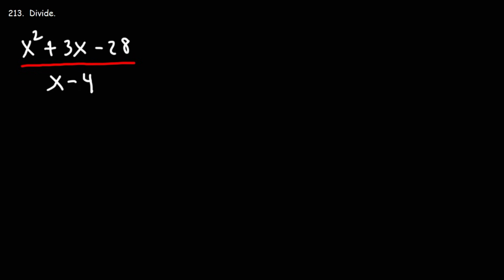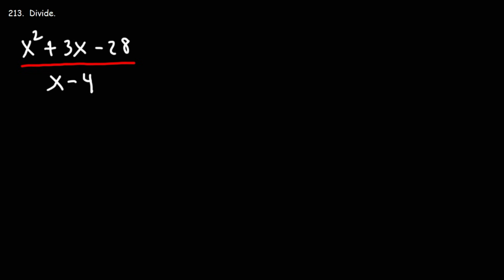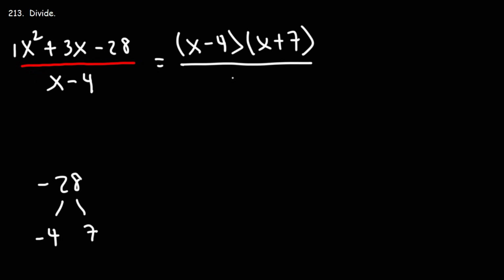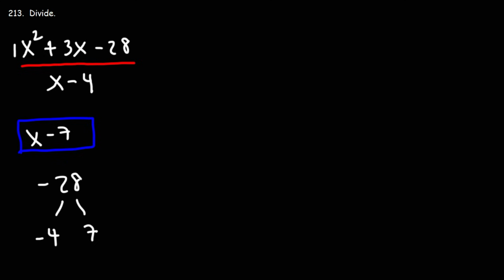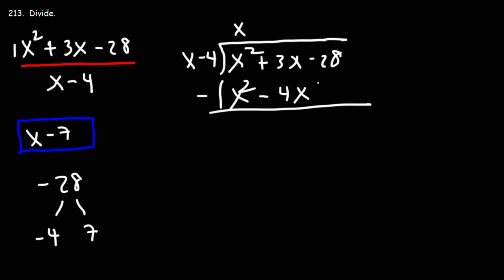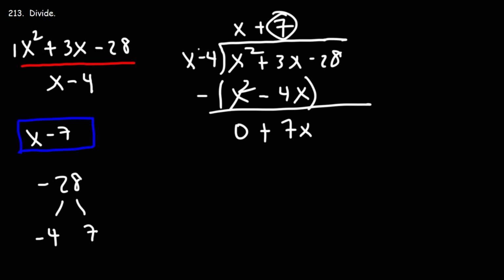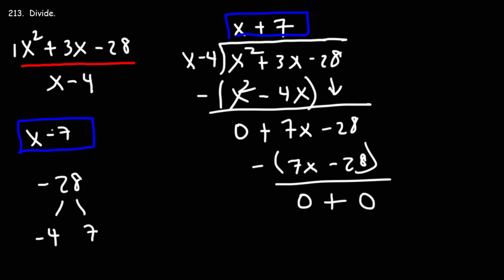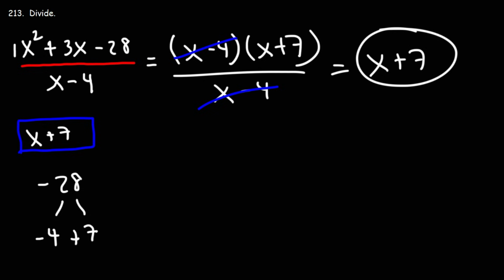GED Math - How to Divide a Trinomial by a Binomial Using Long Division and by Factoring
This GED math video tutorial explains how to divide a trinomial by a binomial using long division and by factoring.